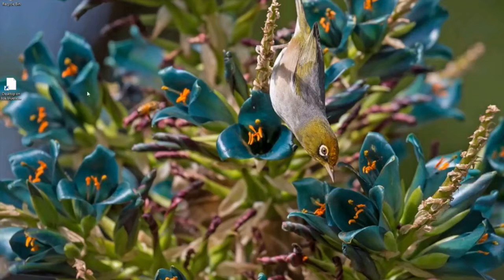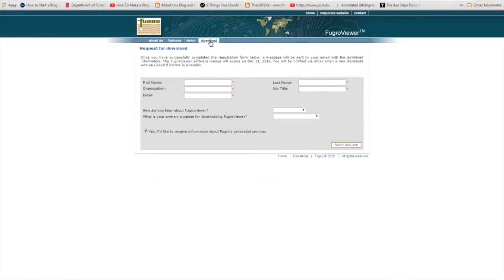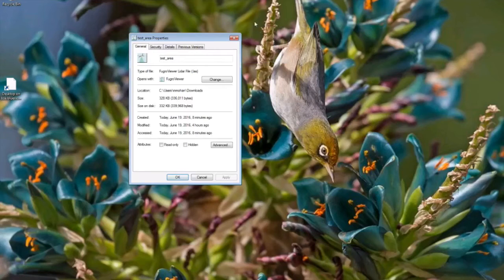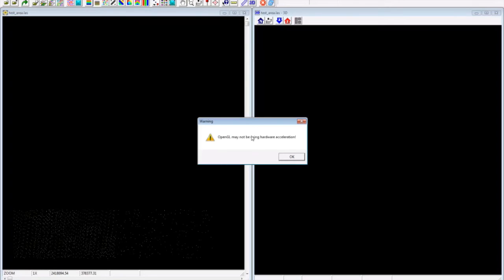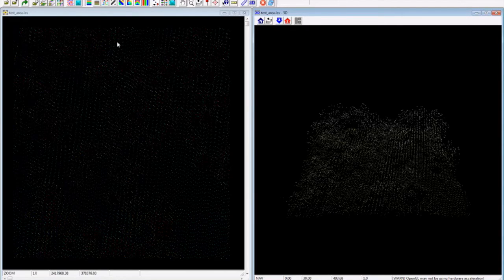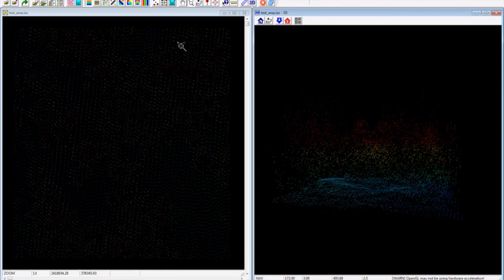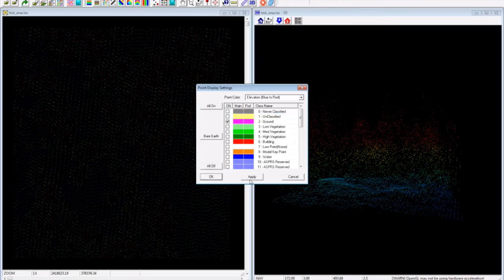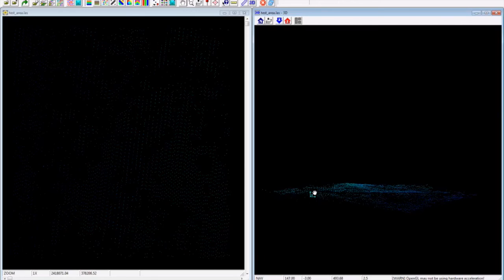LiDAR Data Visualization using FugroViewer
This tutorial walks you through the process of visualizing your .las files (LiDAR datasets) using a free-of-cost software called FugroViewer.